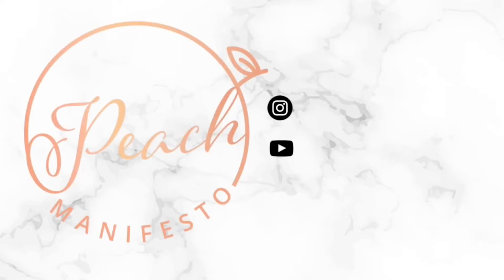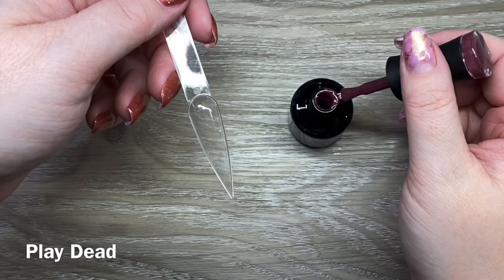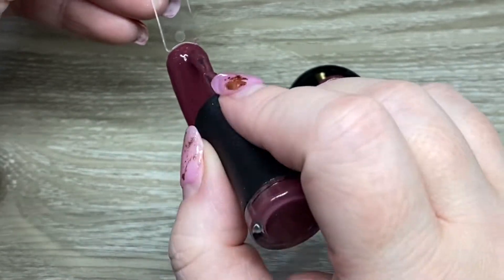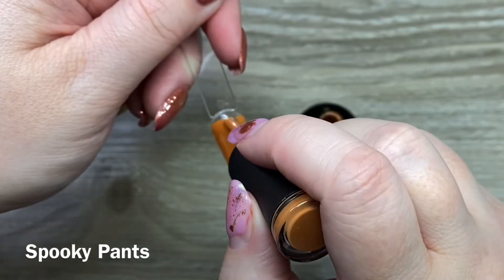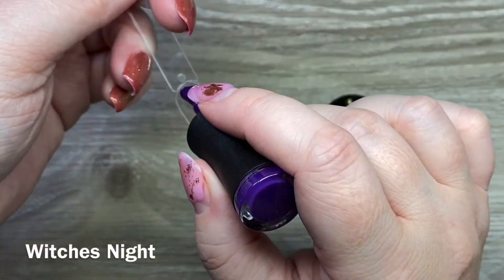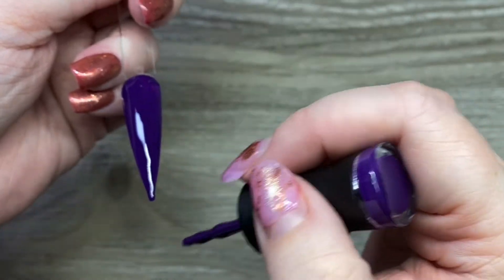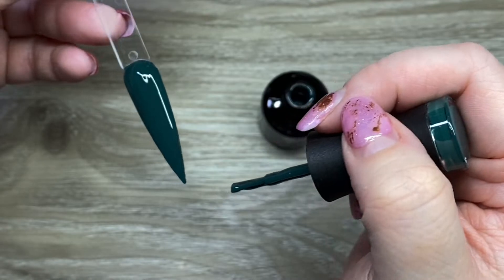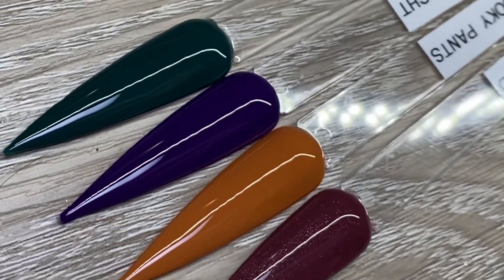Madam Glam Rock Paper Scissors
All products are sent for review by